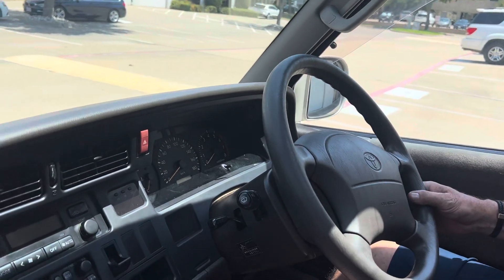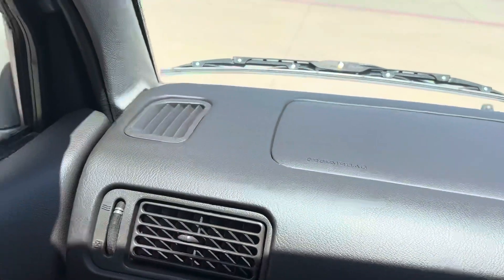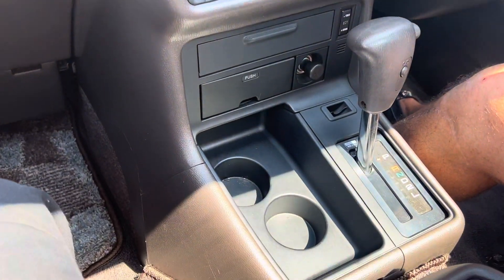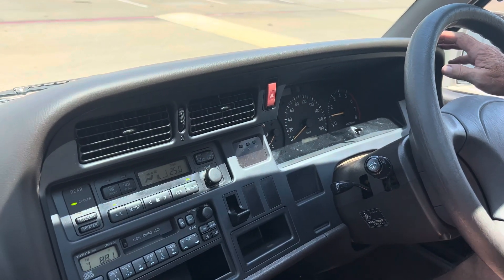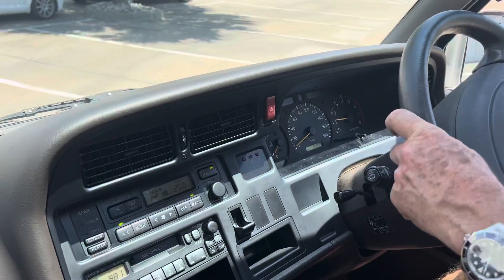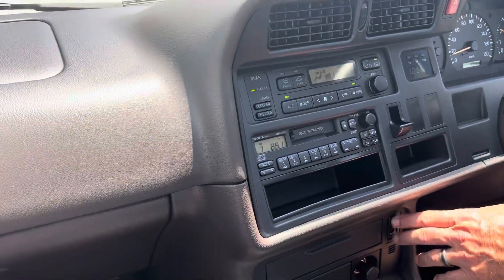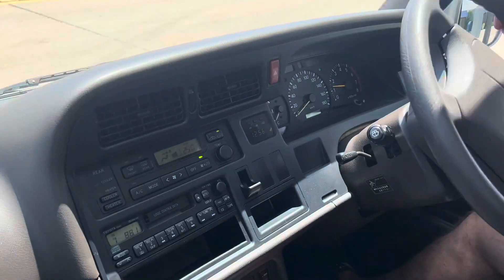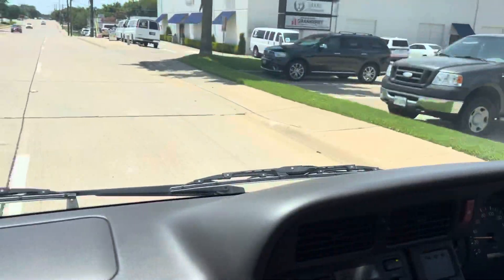‘96 Toyota HiAce Super Custom Drive Video